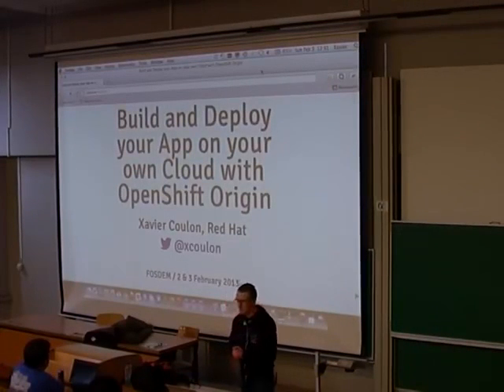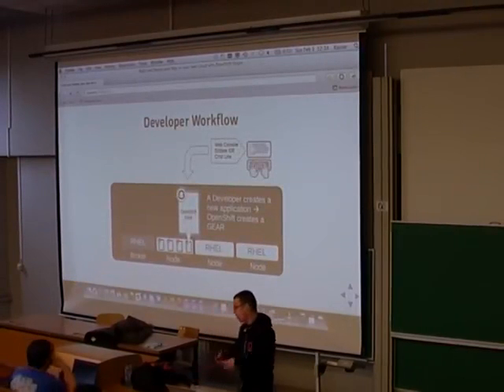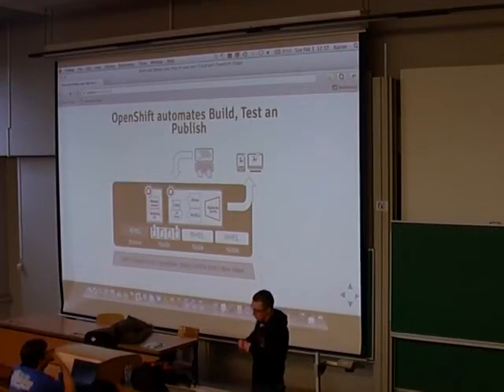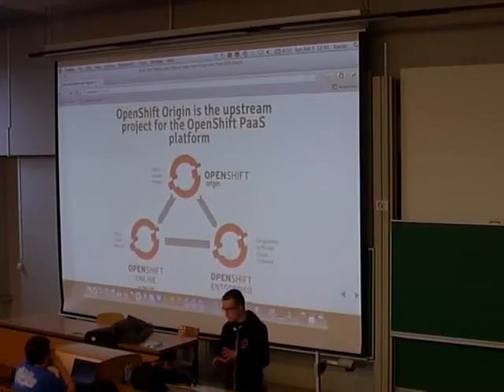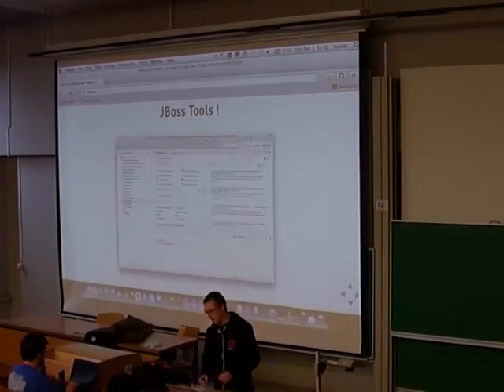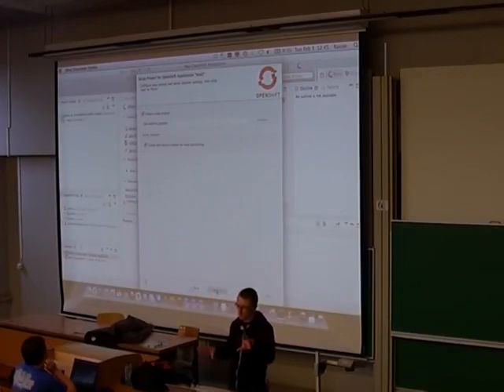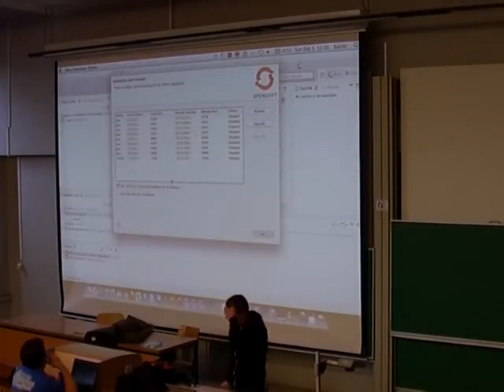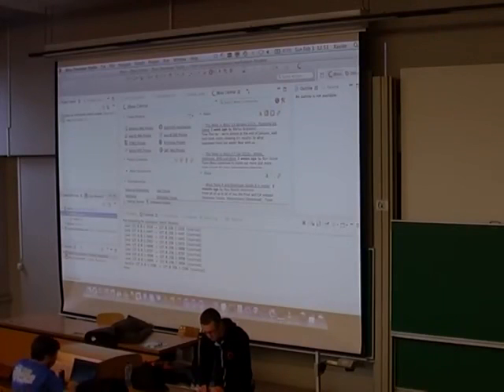Build and deploy your app on your own cloud with OpenShift Origin